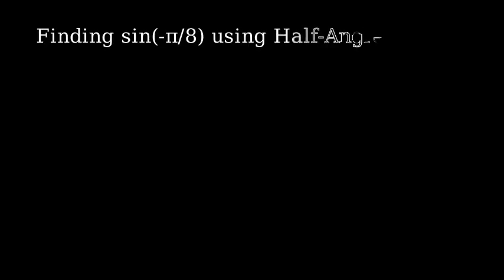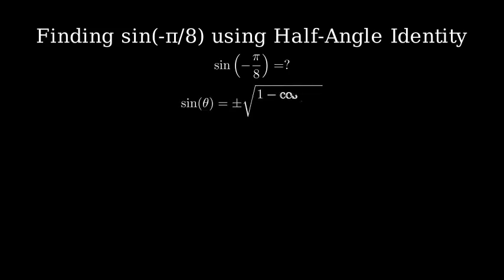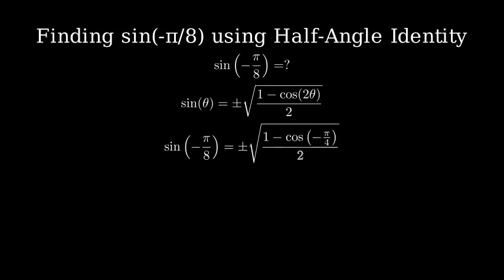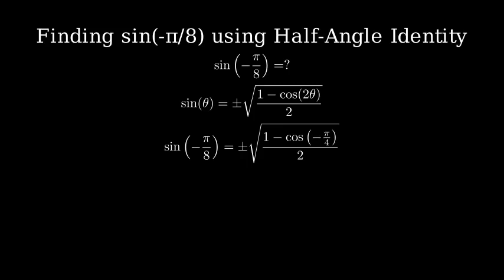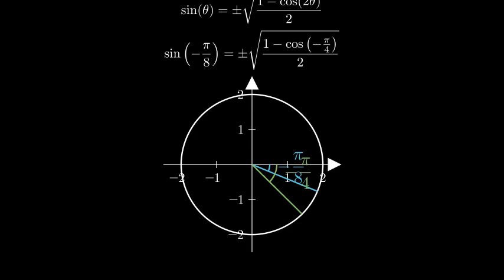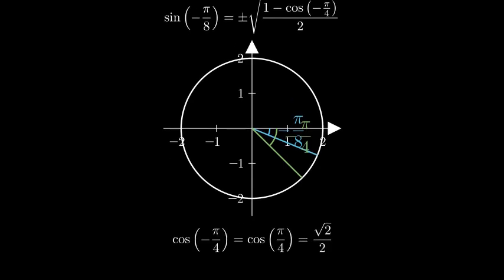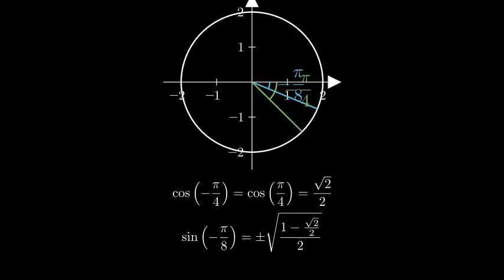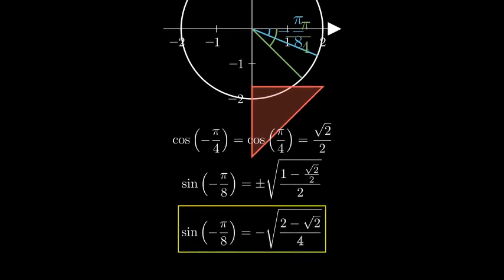sin(-pi/8) find the exact value of the half angle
To find the exact value of sin(-π/8), we can use the half-angle identity for sine:

sin(θ/2) = ±√((1 - cos(θ)) / 2)

For θ = -π/4, since -π/8 is half of -π/4, we can apply this half-angle identity.

We know cos(-π/4) = √2 / 2.

Now, applying the half-angle identity:

sin(-π/8) = -√((1 - cos(-π/4)) / 2)

Since cos(-π/4) = cos(π/4) = √2 / 2, we have:

sin(-π/8) = -√((1 - √2 / 2) / 2)

Now simplify the expression inside the square root:

1 - √2 / 2 = (2/2) - √2 / 2 = (2 - √2) / 2

So:

sin(-π/8) = -√((2 - √2) / 4)